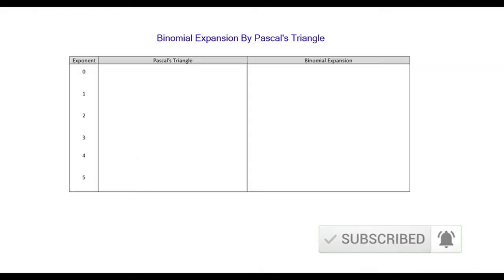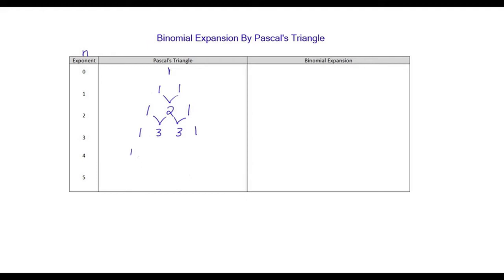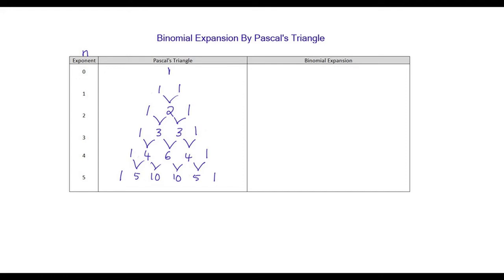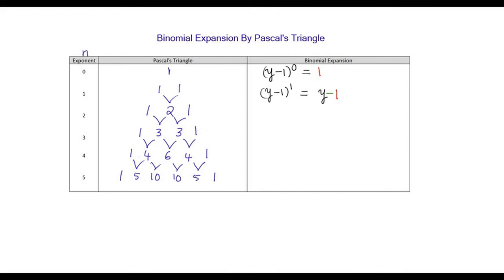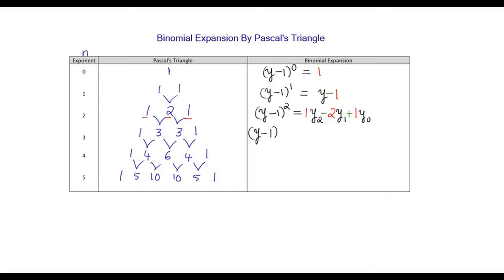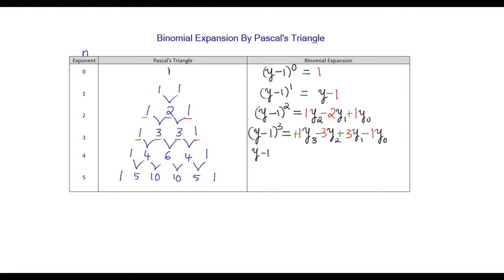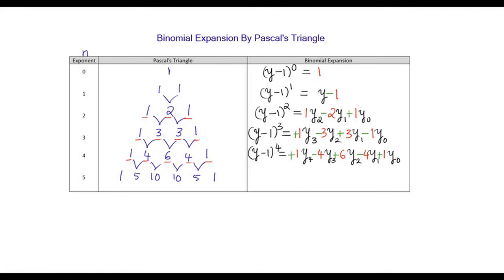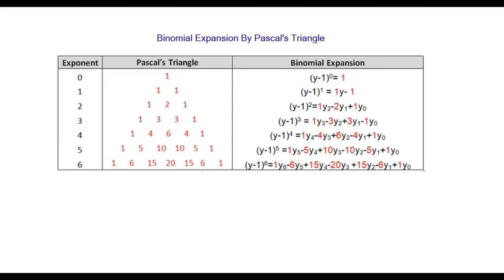How To Expand Binomial Equation Using Pascal's Triangle (y-1)^n